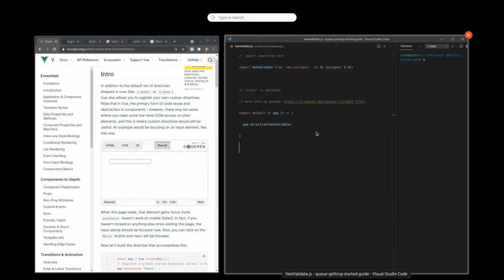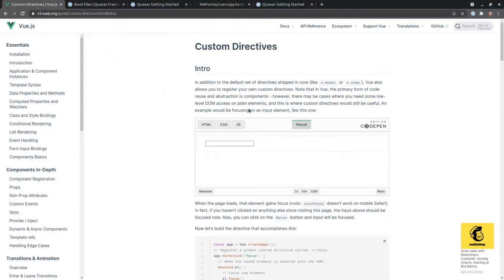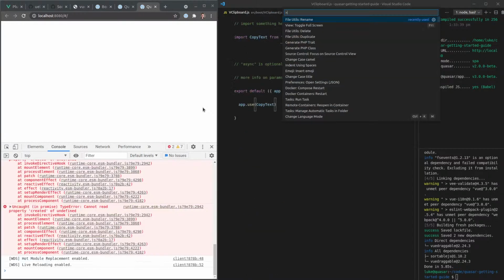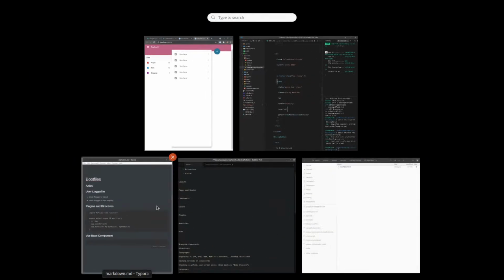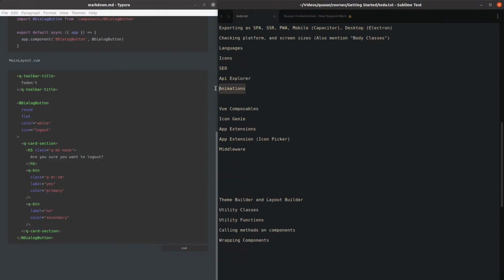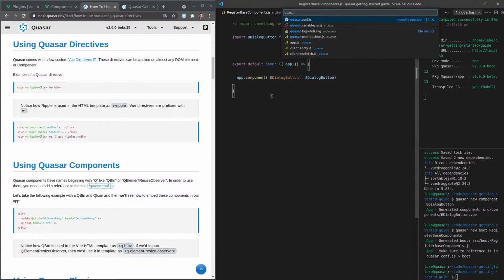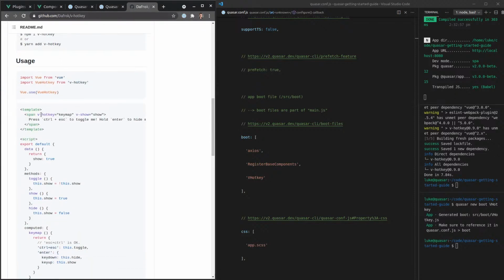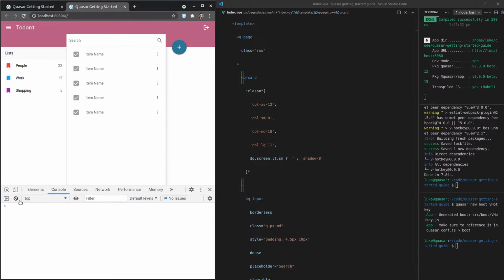Building Quasars GETTING STARTED Guide!